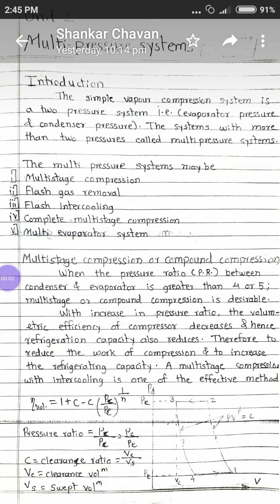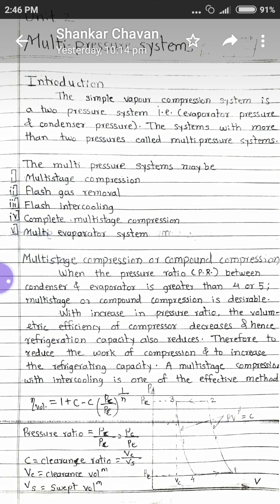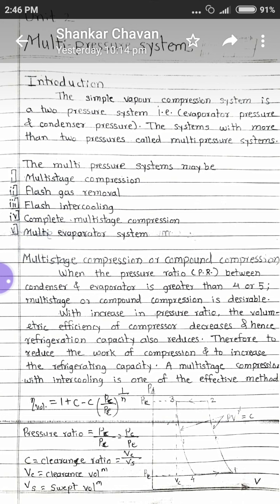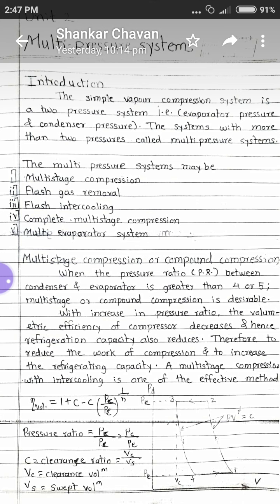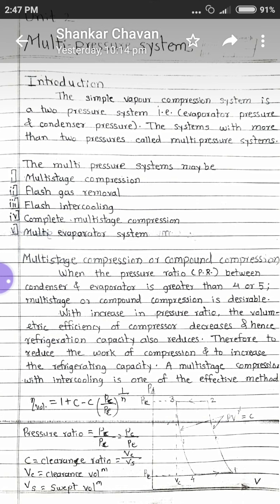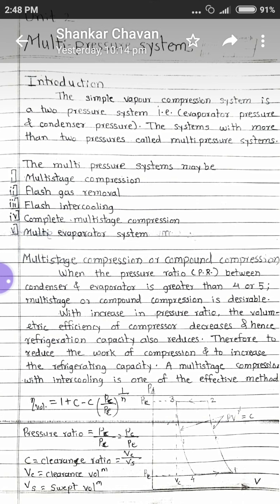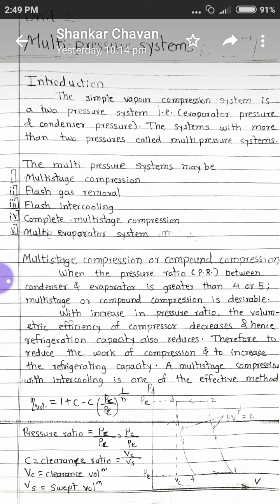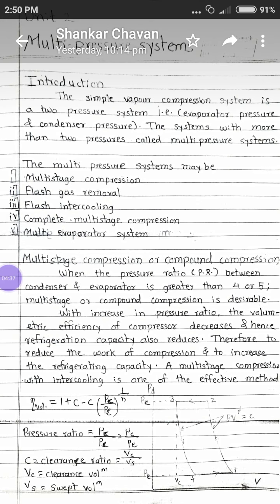Introduction to multi pressure systems